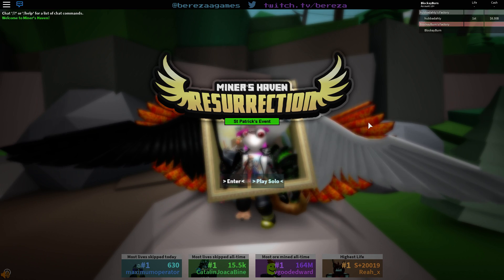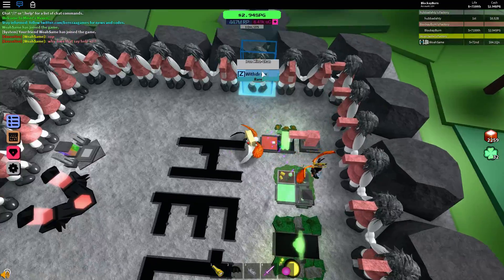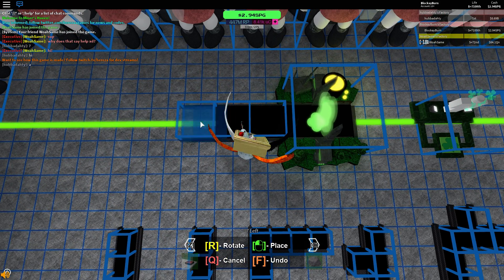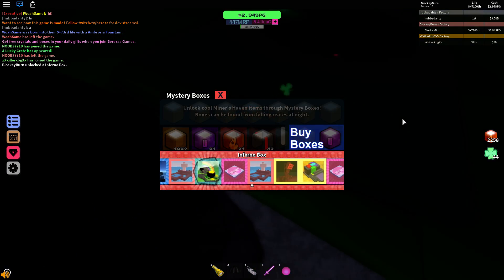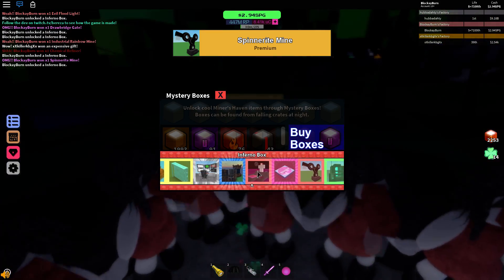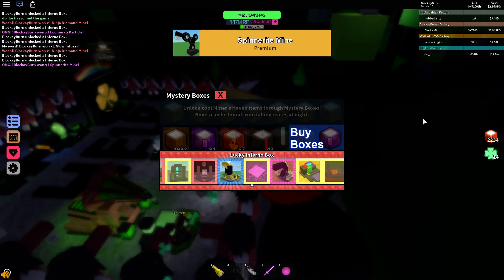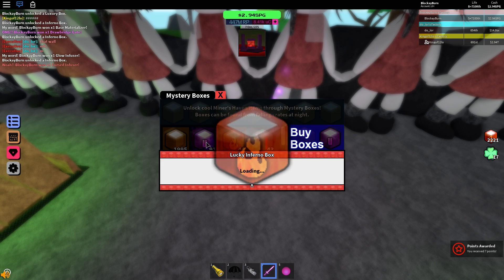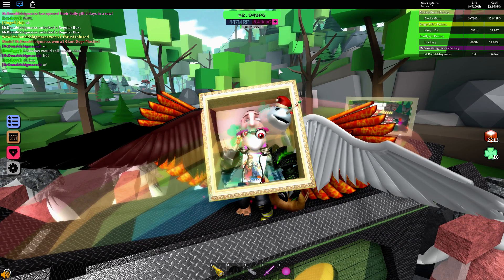St Patricks Event Goodies - Miner's Haven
I show off pretty much all of the new items BESIDES THE EXOTIC I CAN'T GET MY HANDS ON. Also a small unboxing.